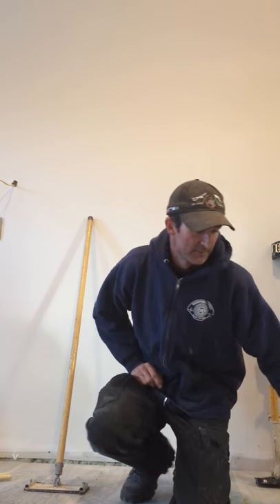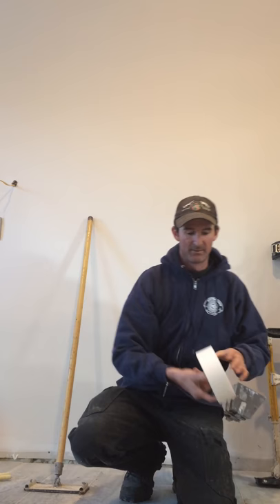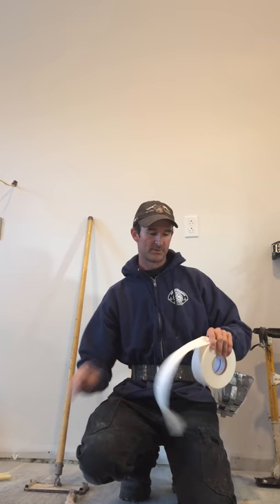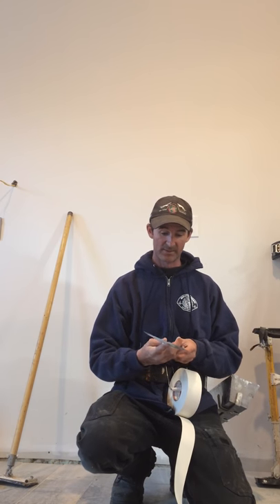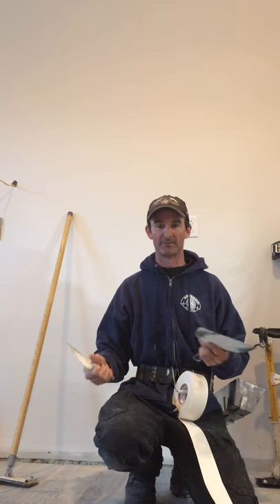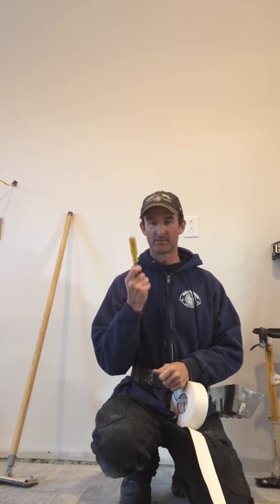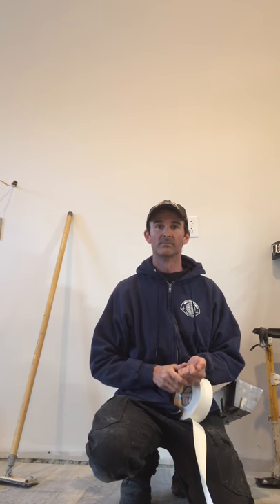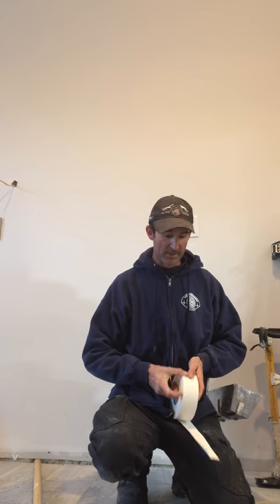Tools needed for drywall taping